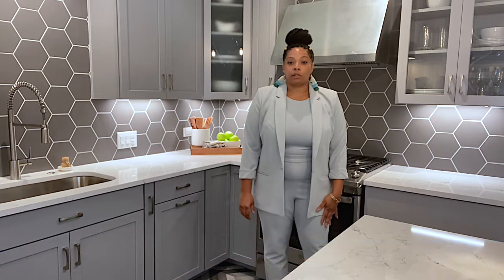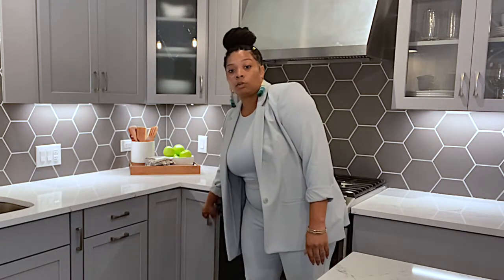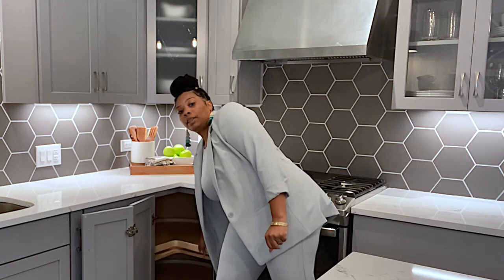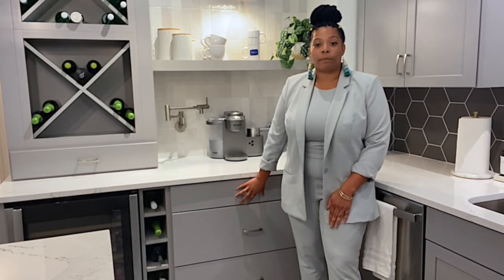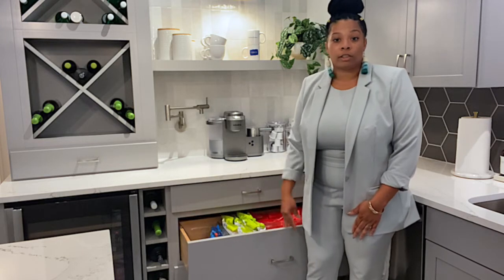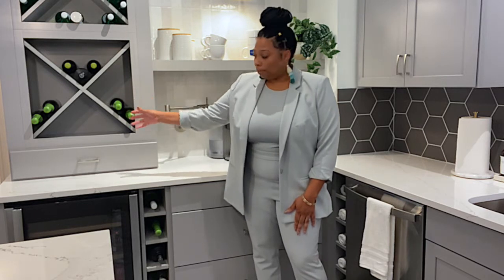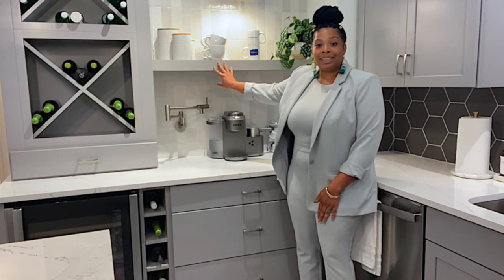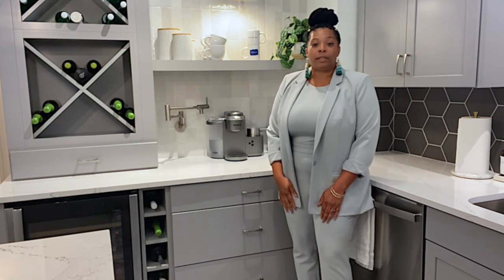Austin Design Center: Cabinet Add-ons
Design Center Consultant Kiana Smith explains the variety of cabinetry for your David Weekley Home.